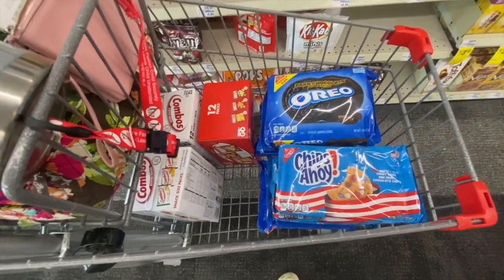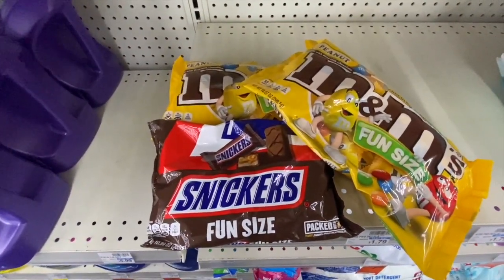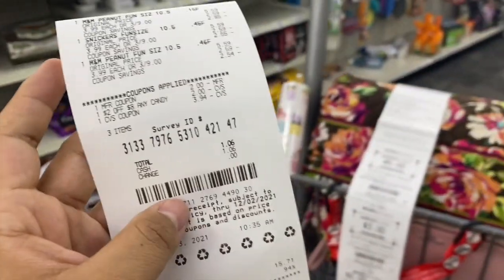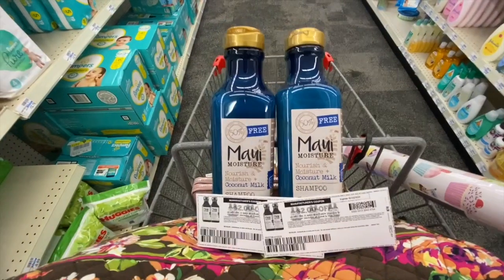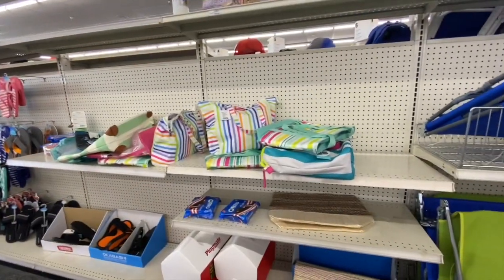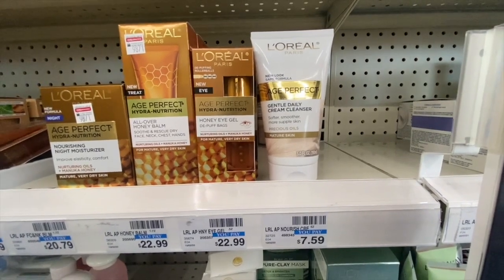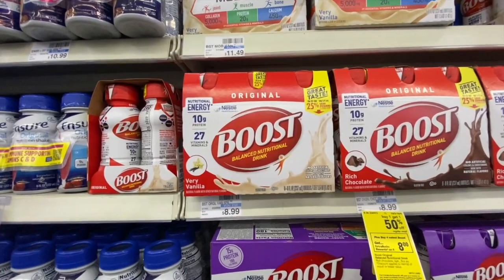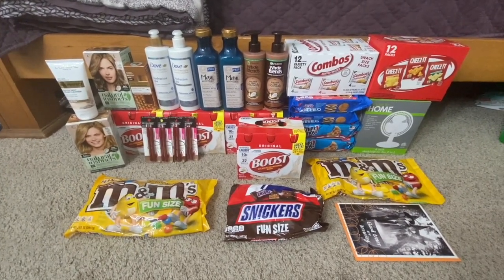CVS Couponing | Week 10/3-10/9 | $15 Off $60 Beauty Amazing Money Maker Deal!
ShopKick: FUN882377
Fetch Reward Code: HMX1R
Ibotta Code: hkcjkuo

Camera: Iphone 11 Pro Max

Editing: iMovie on Iphone and laptop